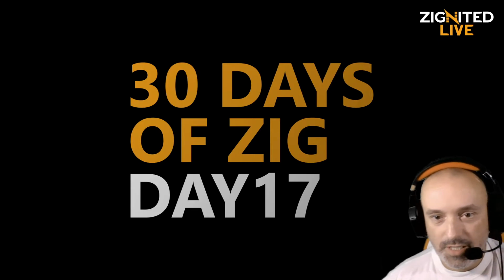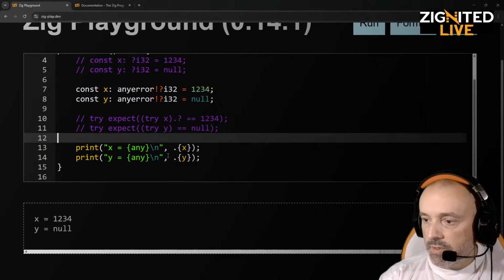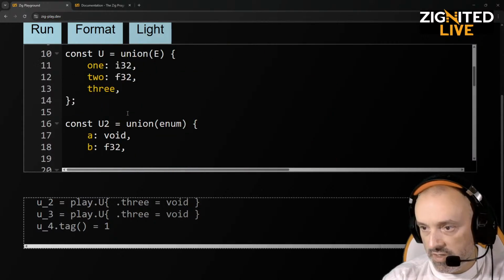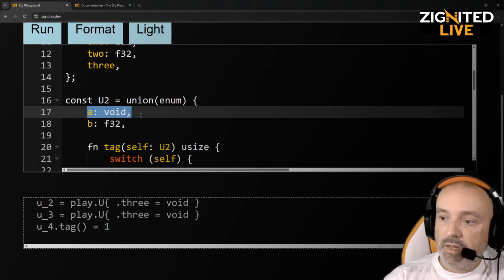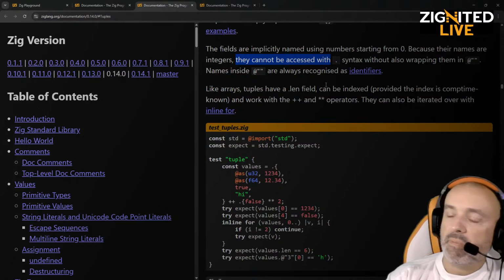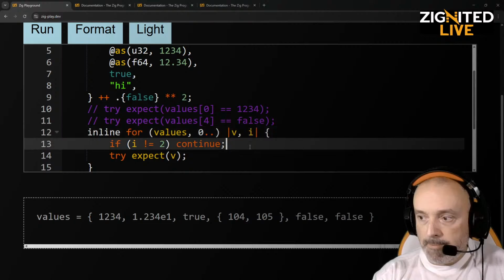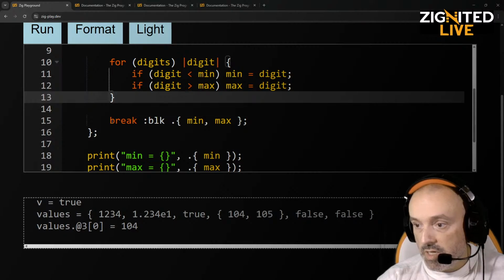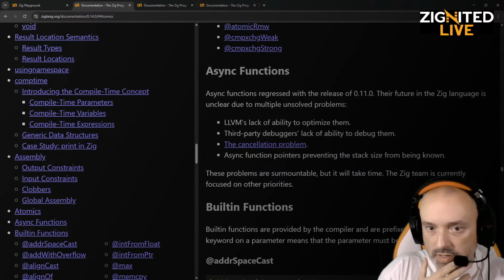Type Coercion | Tuples - Learning the Zig Programming Language - Day 17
30 Days of Live Zig Coding, Day 17 of learning the Zig Programming Language